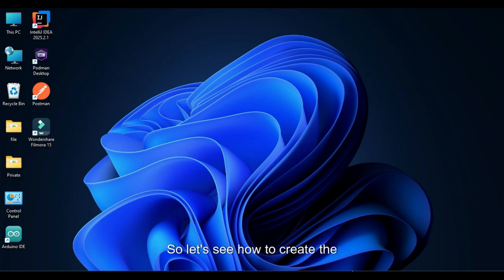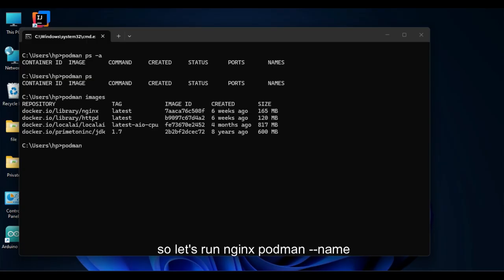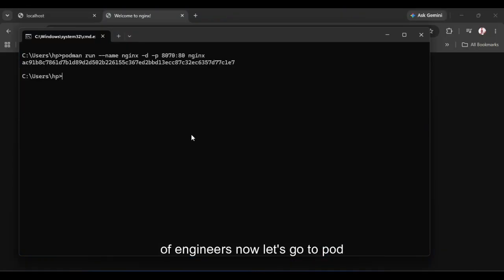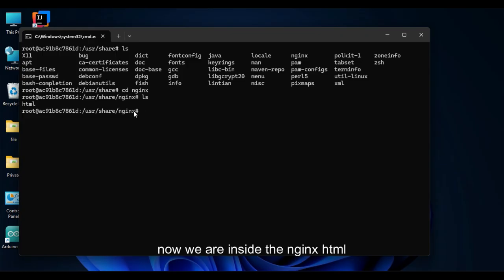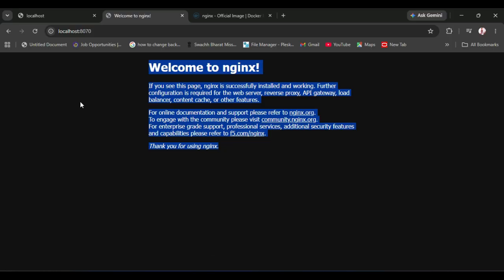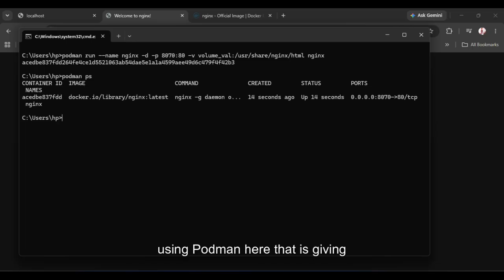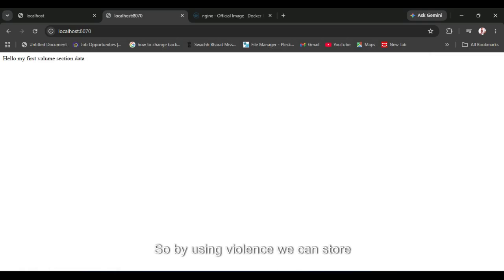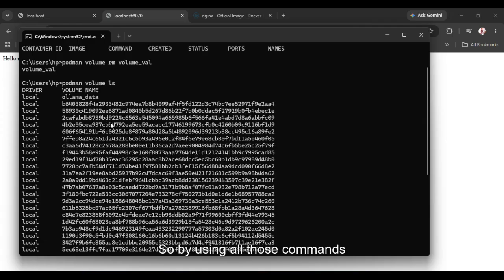Lecture 13 :: Podman Volume Tutorial for Beginners | Keep Container Data Safe (2026–2027)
Lecture 13 - Volumes in Podman Explained | Persist Data Like Docker Volumes

In this lecture, you'll learn how Podman Volumes work and why they are essential for storing data permanently, even after containers are deleted.

If you've used Docker volumes before, you'll find Podman volumes very similar. This tutorial covers everything from creating volumes to attaching them to containers using practical, real-world examples.

What are Volumes in Podman?
Why use Volumes?
Difference between Bind Mounts and Volumes
Create a Volume
List Available Volumes
Inspect a Volume
Mount a Volume to a Container
Persist Data After Container Deletion
Remove Volumes
Real-time Example with Nginx
Best Practices for Using Volumes
💻 Commands Covered
# Create a volume
podman volume create myvolume

# List volumes
podman volume ls

# Run container using volume
podman run -d --name nginx-container \
-v myvolume:/usr/share/nginx/html \

# Enter container
podman exec -it nginx-container bash

# Remove container
podman rm -f nginx-container

# Run again with same volume
podman run -d --name nginx-new \
-v myvolume:/usr/share/nginx/html \

# Delete volume
podman volume rm myvolume
🚀 Real-Time Demonstration

We'll create an HTML file inside the mounted volume, delete the container, start a new container using the same volume, and verify that the data is still available. This demonstrates how Podman volumes provide persistent storage.

Beginners learning Podman
Docker users migrating to Podman
DevOps Engineers
Linux Administrators
Java & Spring Boot Developers
Kubernetes Learners
Container Enthusiasts